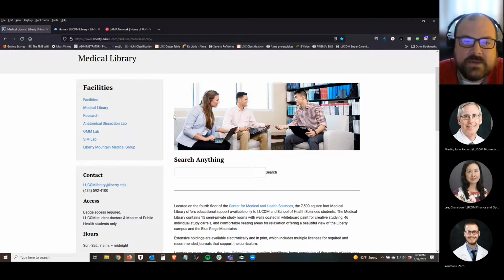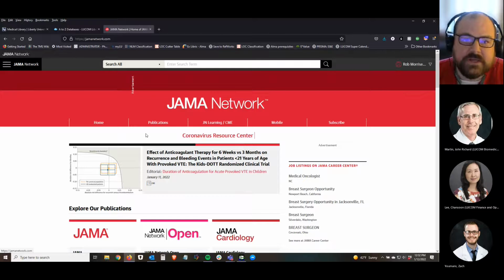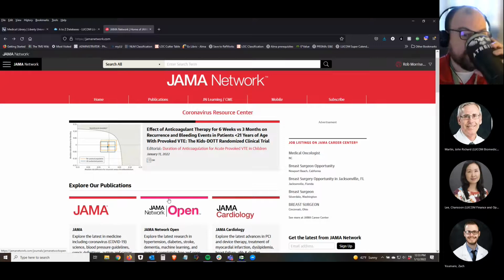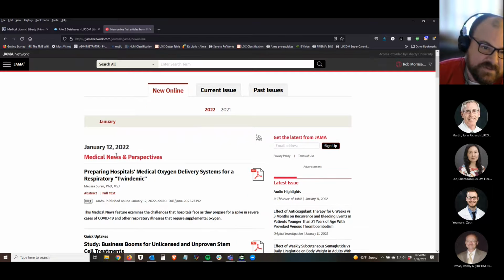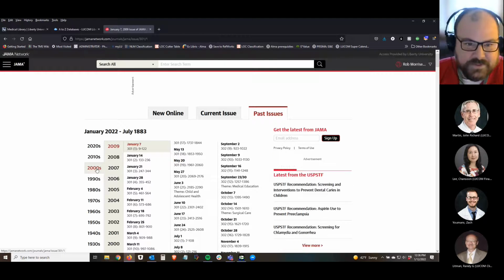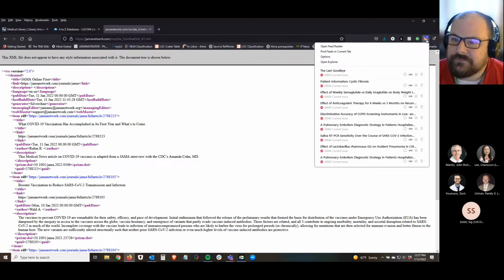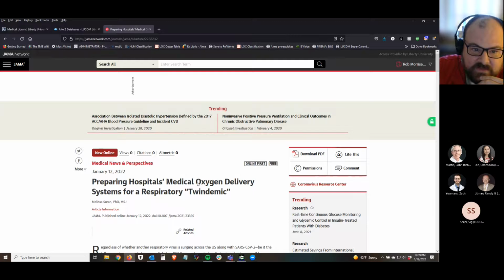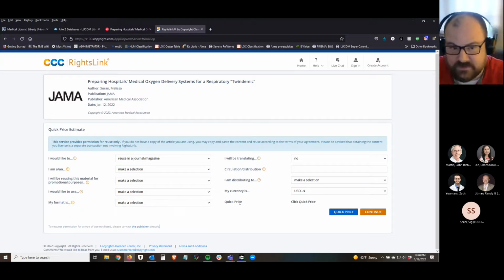Introduction to JAMA Network